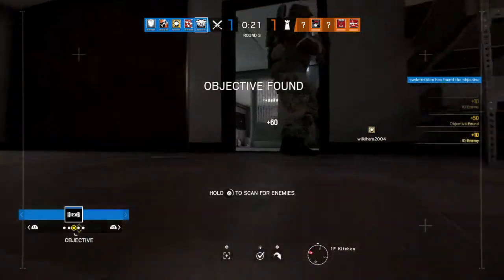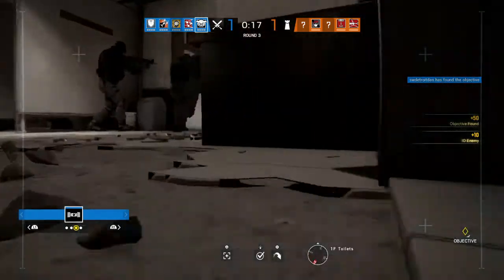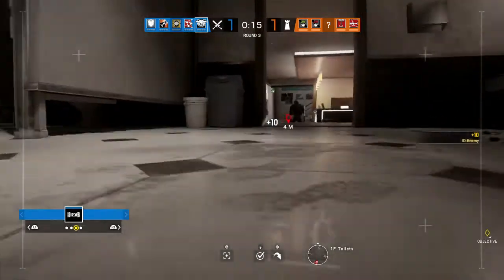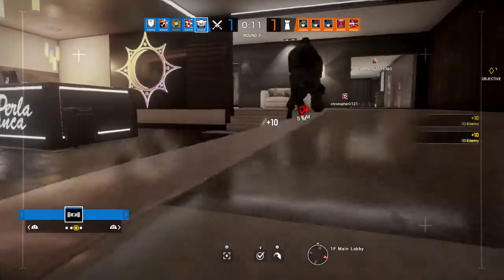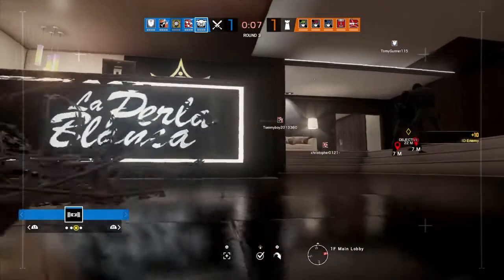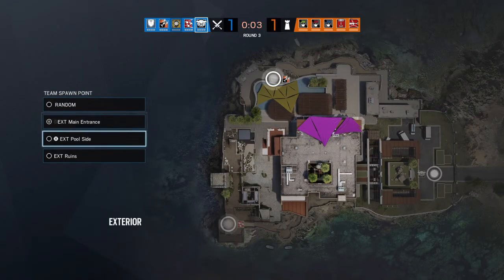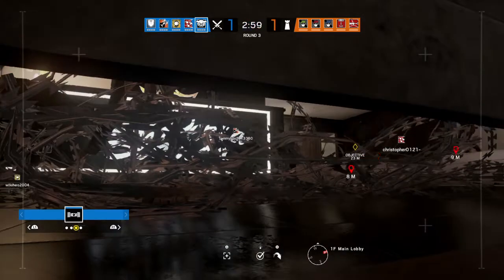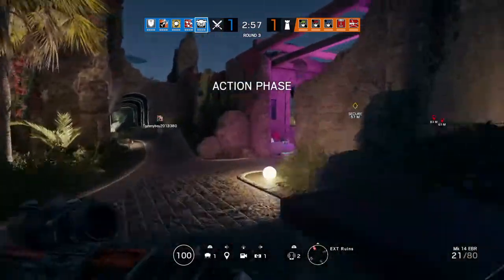Tom Clancy's Rainbow Six® Siege_20180723012526